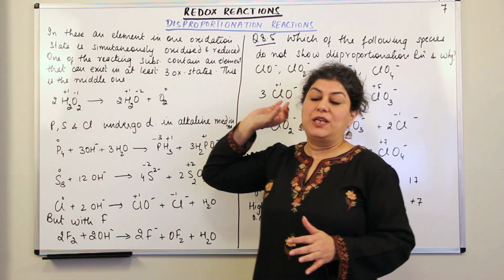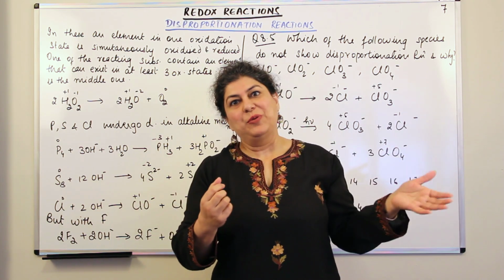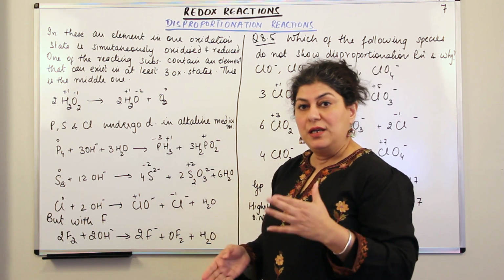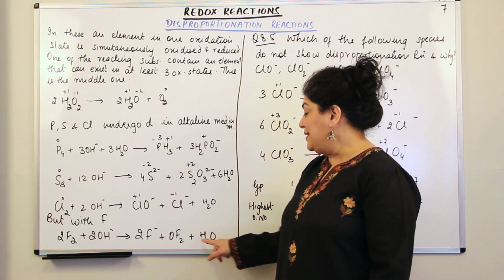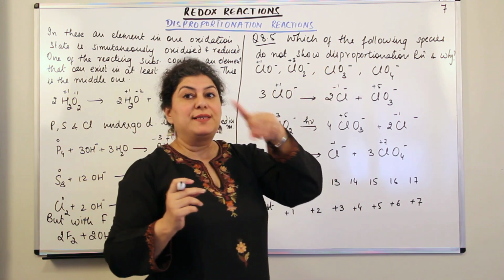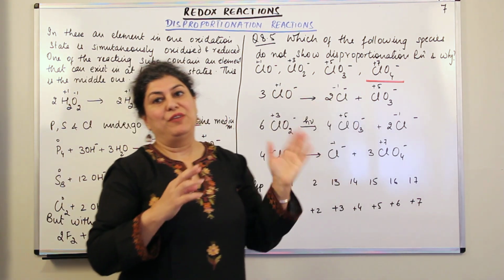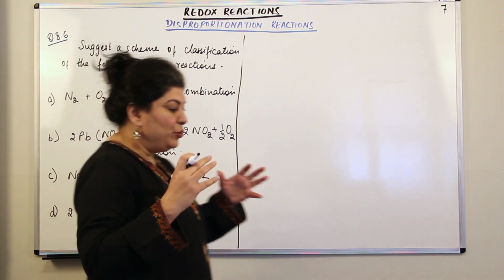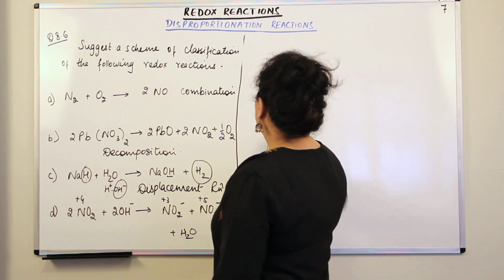Disproportionation Reactions - Redox Reactions #7